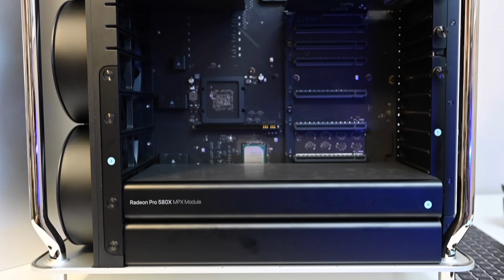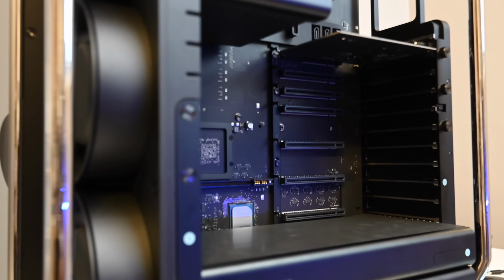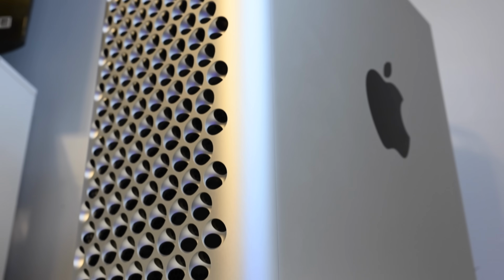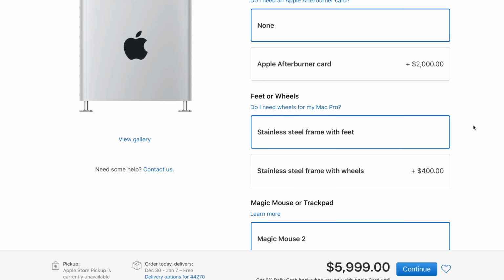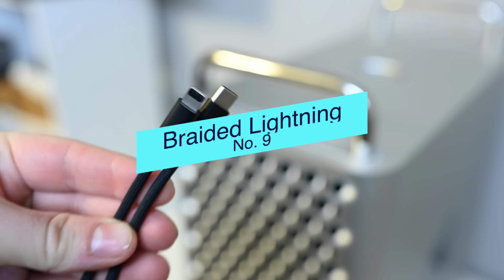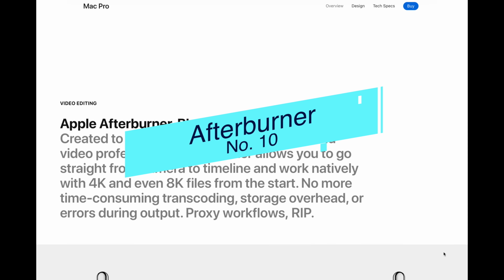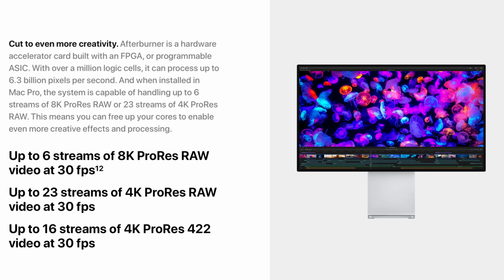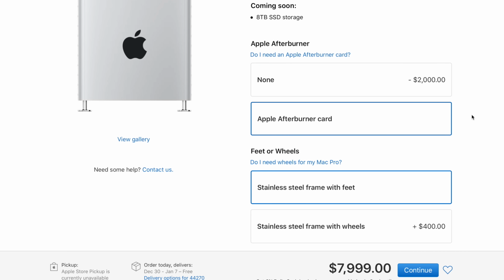Top Features of the 2019 Mac Pro!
The Mac Pro has a lot going for it. Today, we are highlighting our favorite top features bestowed upon Apple's Most pro-centric workstation.

Defense Shield: Premium metal case with 10-foot drop protection for iPhone.

$10 off X-Doria Defense Duo, promo: 10DUOAI
Defense Duo: wireless charging for your iPhone and AirPods in a small footprint.